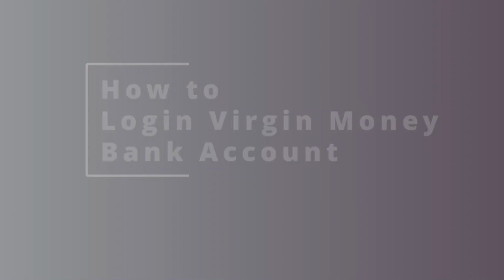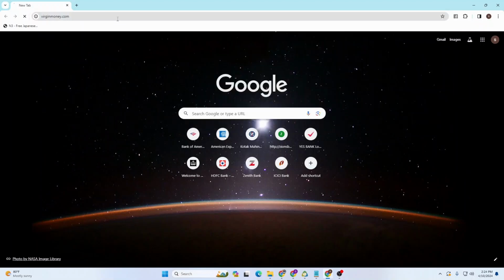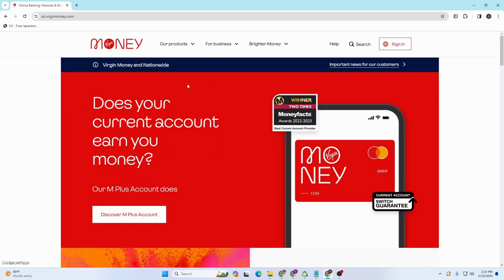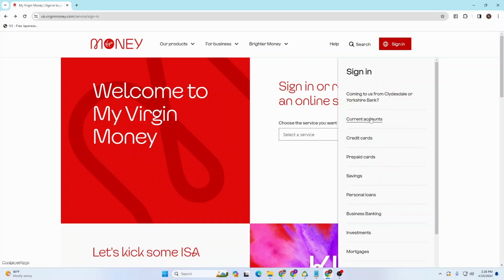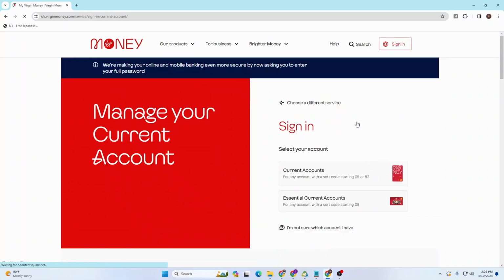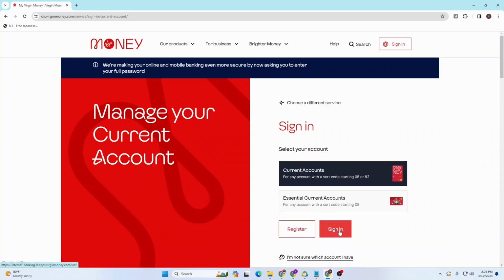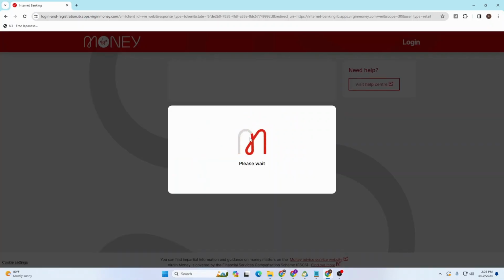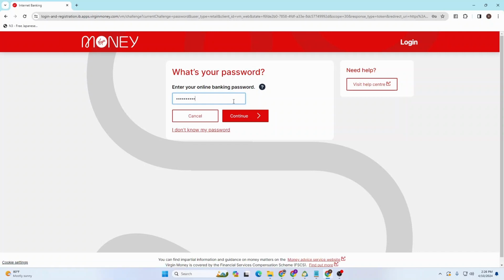How to Login Virgin Money Bank Account?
Securely access your Virgin Money bank account with ease! This Tutorial Guru video guides you through the login process step-by-step.  Whether you're using a computer or mobile app, learn how to find your login details, navigate the Virgin Money website, and log in safely in no time.